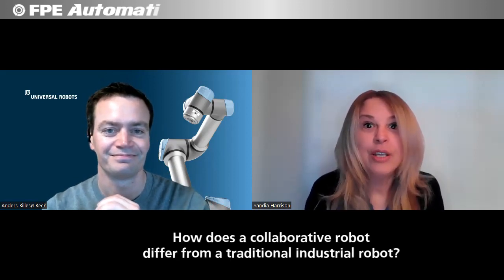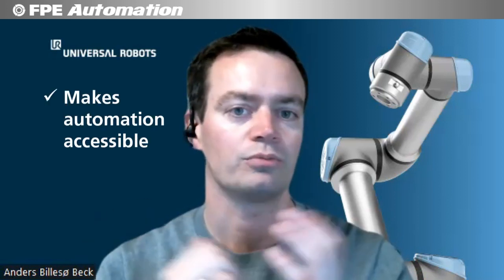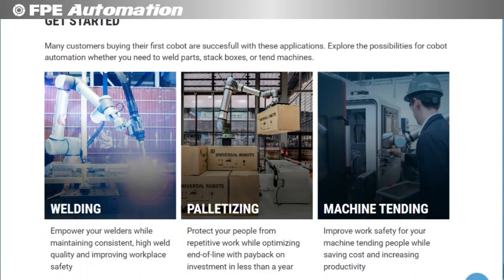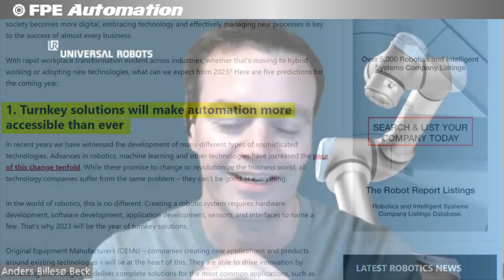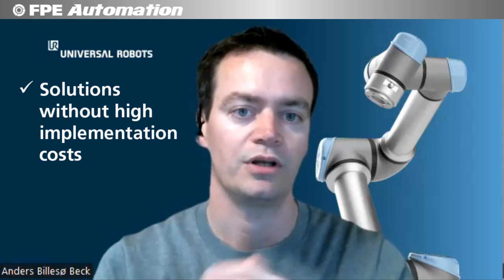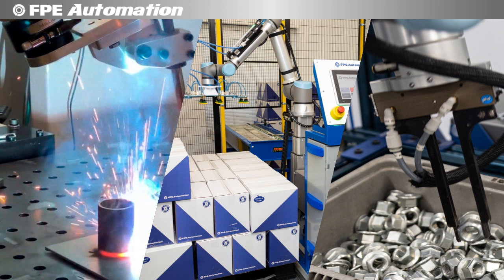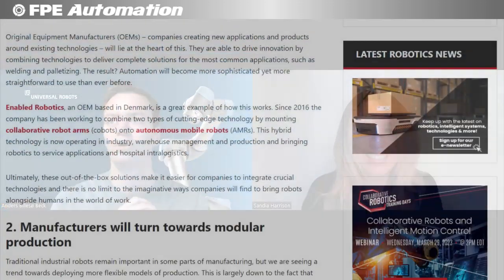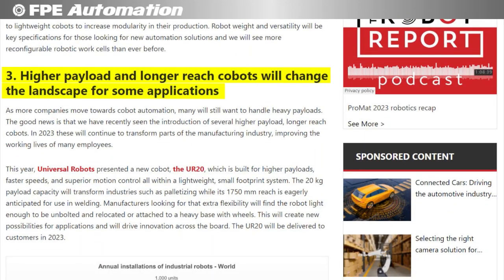How to Use a Collaborative Robot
This episode of FPE Automation's Toolbox Explainer Series is for anyone who is considering automation.

Anders Billesø Beck leads the development of cobot technologies to keep global businesses agile, productive and innovative. Anders is vice president for strategy and innovation at Universal Robots, the global leader in flexible automation, and holds a PhD in robotics from DTU, the Technical University of Denmark.

FPE Automation's Sandia Harrison, Director of Marketing/IT, spoke with him via Zoom at Universal Robots' global headquarters in Odense, Denmark.

Mr. Beck is an industry pioneer. Here, he speaks about where the industry is headed, how automation is becoming more and more accessible, and how companies are gaining competitive advantages by adding cobots to their process.

If you would like to read the full article, you can do so